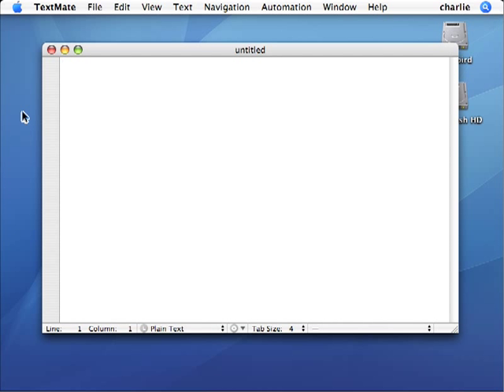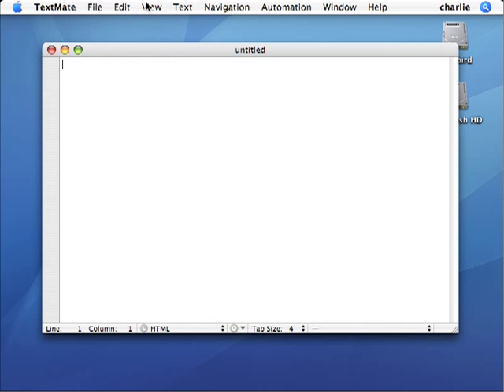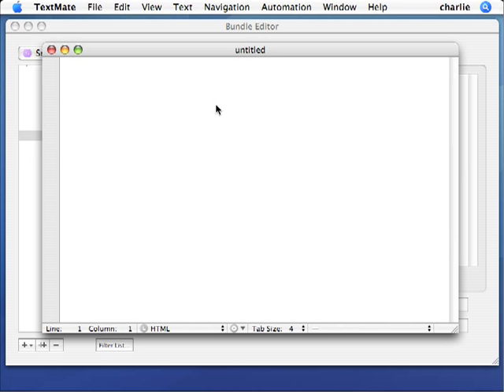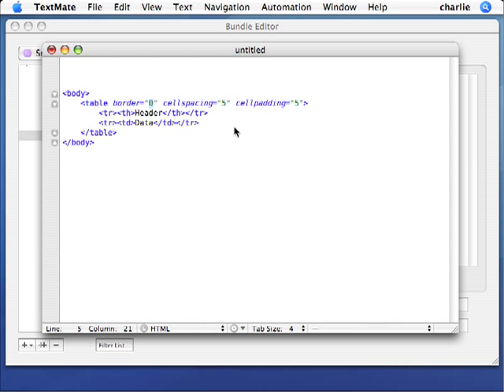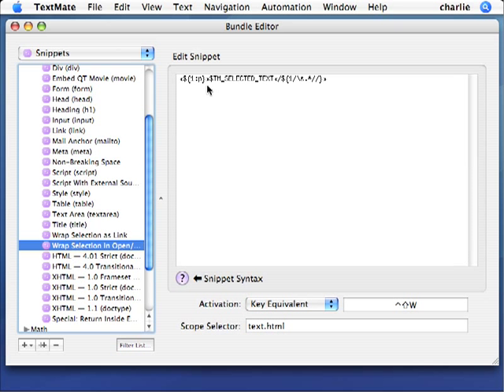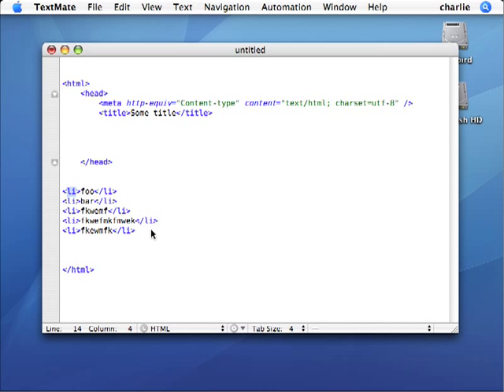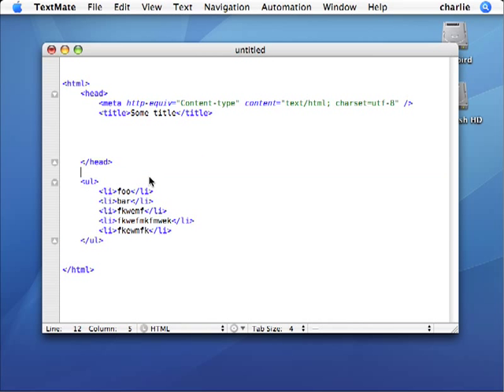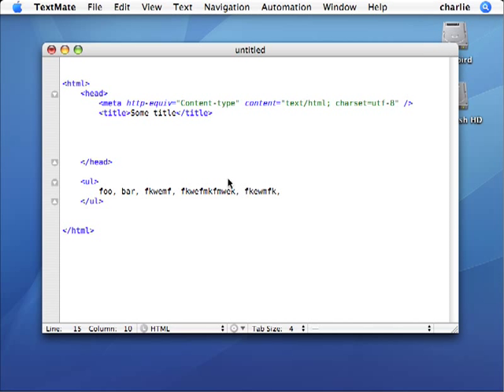TextMate tutorial: working with html tags and snippets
In this video we'll learn how to work with html tags, several uses of Bunlde Editor and the Snippets.

TextMate brings Apple's approach to operating systems into the world of text editors. By bridging UNIX underpinnings and GUI, TextMate cherry-picks the best of both worlds to the benefit of expert scripters and novice users alike.